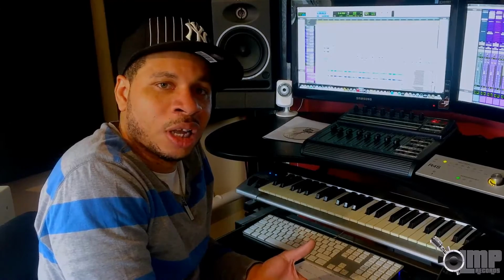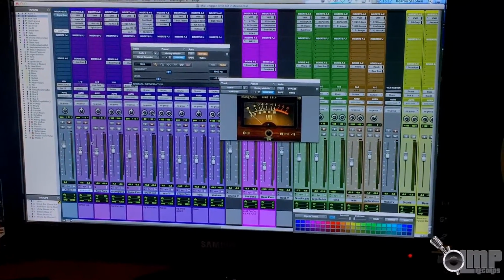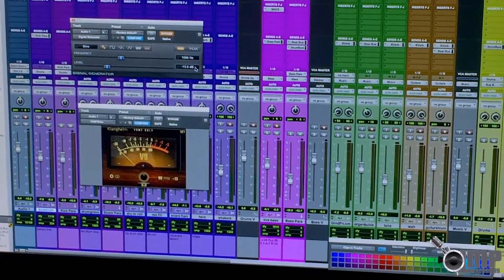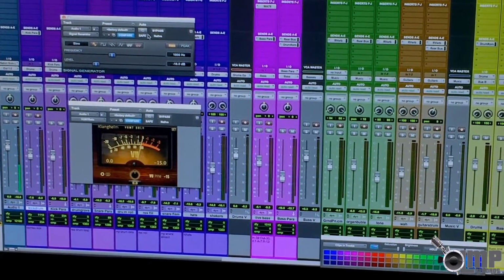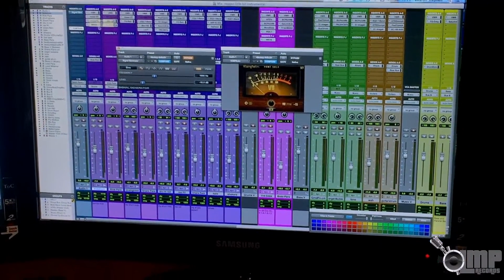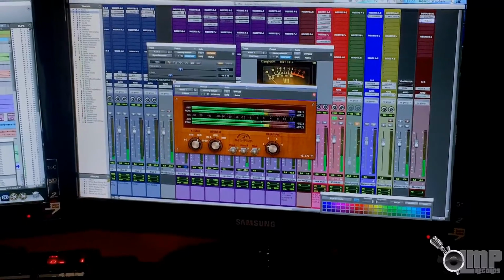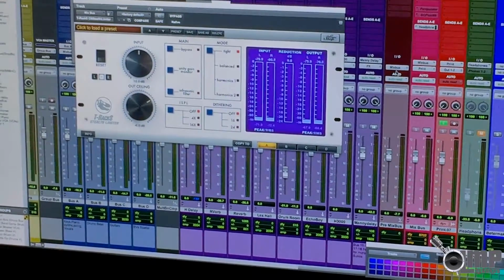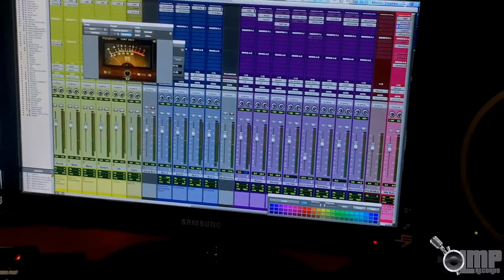A Brief Insight on Recording & Mixing Levels (ITB & OTB)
Video Tutorial, giving a brief insight on recording & mixing levels along with a breakdown on ITB & OTB Mixing (In The Box & Out The Box mixing).  Kearon Da Bo$$ Stephen from Lmp Records Ltd takes some time to answer a number questions received from social media friends & supporters.

Dave Pensado,Andrew Scheps, Graham Recording Revolution, Slate Digital Plugins, Waves Plugins, UAD Plugins, Pro Tools 12,

Clip Edited by Cash Major 360 Media